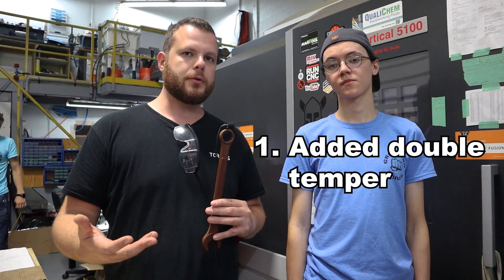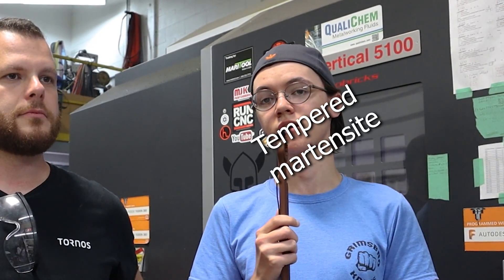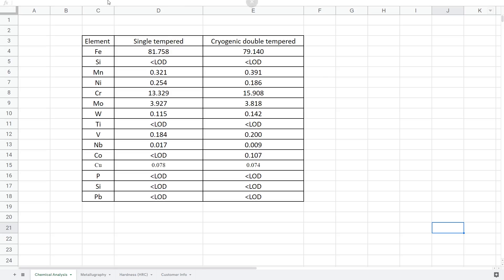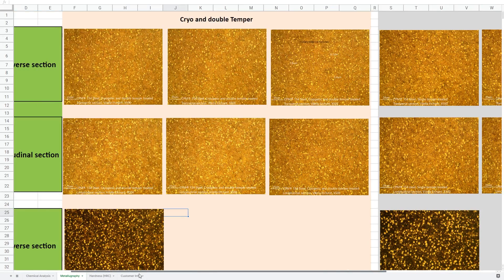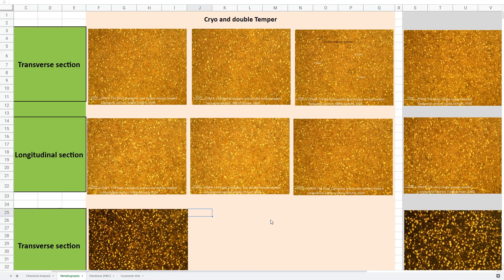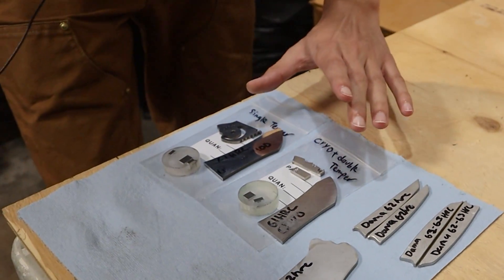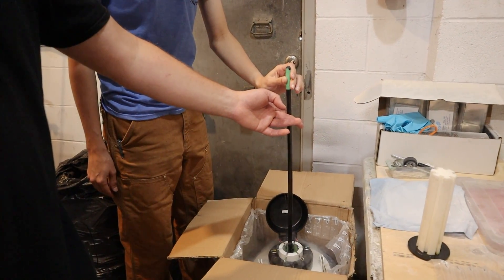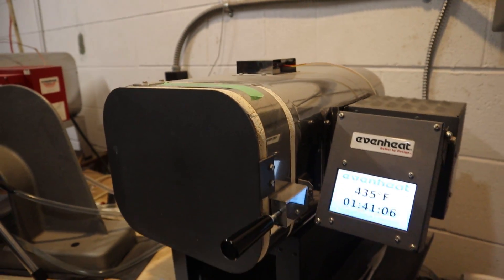We put our heat treat to the TEST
Angelo and Skye have been working hard (no pun intended) to IMPROVE our heat treat process. We recently introduced cryogenic treatment and a second temper cycle and wanted to see what difference it made compared to our old heat treat recipe. In order to validate their theory, Angelo and Skye went to a local metallurgical lab and had a new blade and old blade tested in various ways. In this video, they talk about the new process, explain the tests they had done and break down the results.

A HUGE thank you to Fredrick Haakonsen for all of your help with the testing! You are the best!

Gear we use:
Canon M50

Fan-Made Intro from: @zblade_opener (Martin from Slovakia, thank you!)